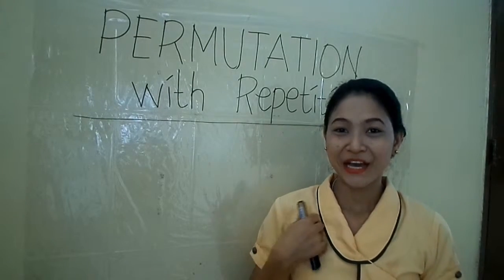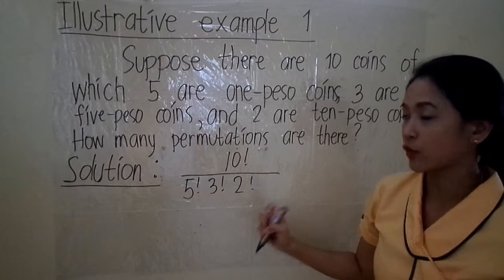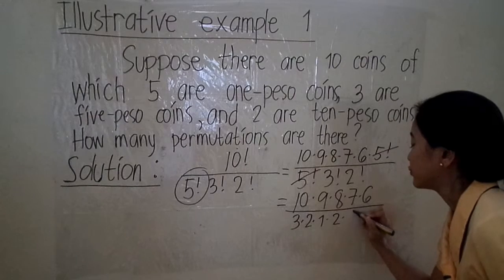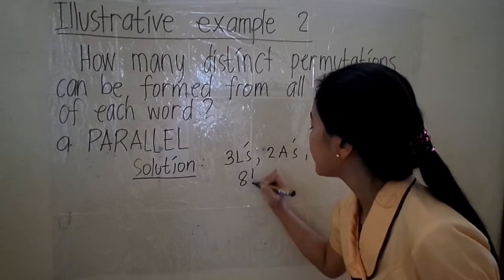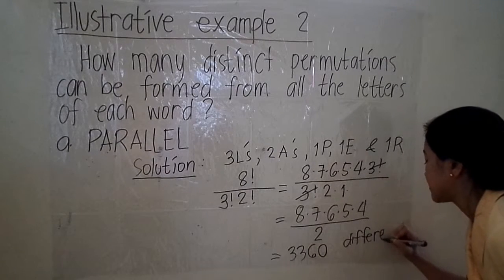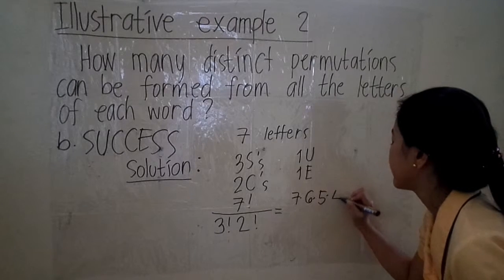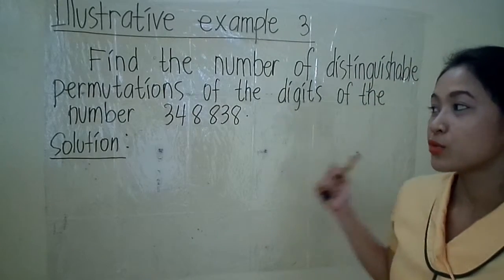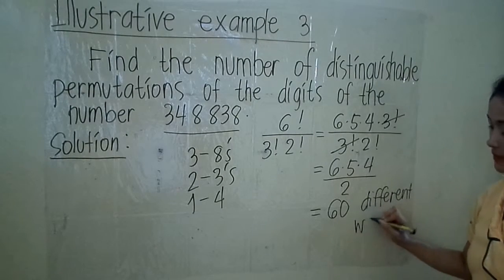Permutation with Repetition